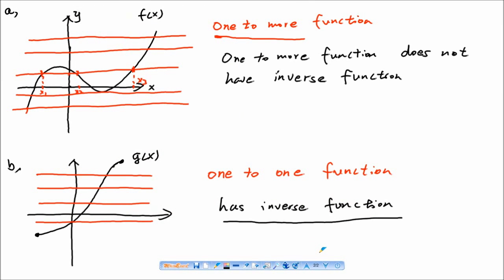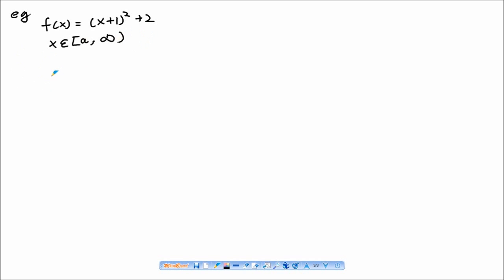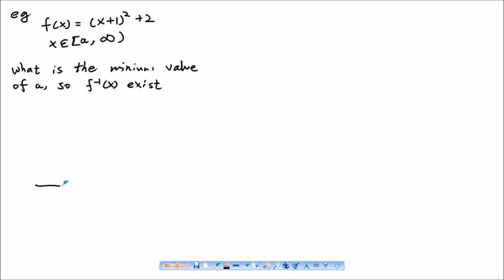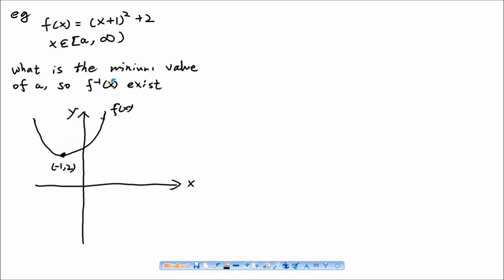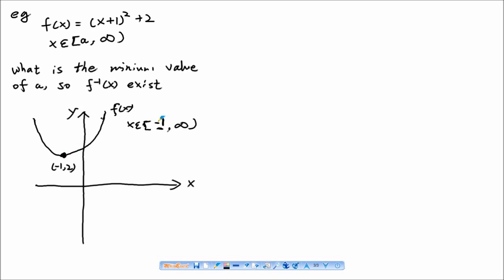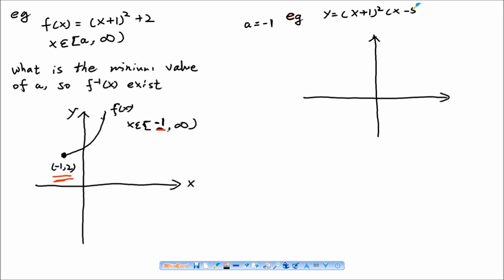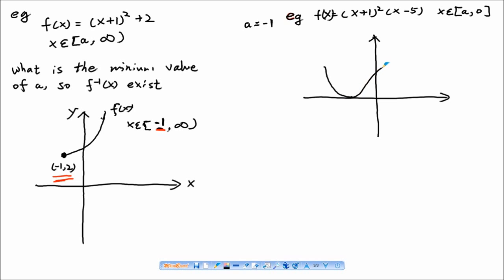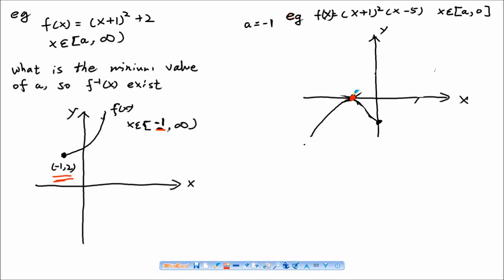VCE Maths Methods Unit 1 & 2 Video #85 Chapter 8 7 of 7